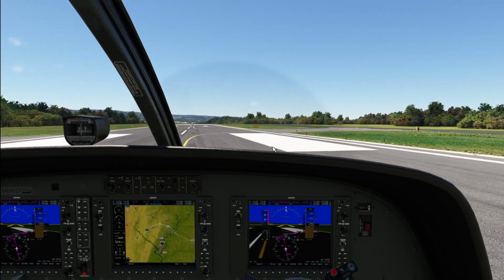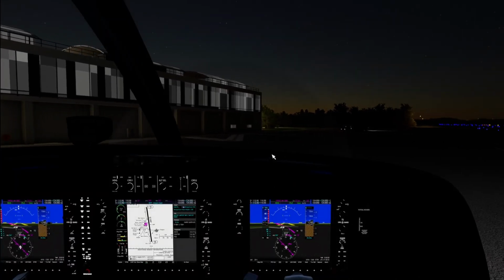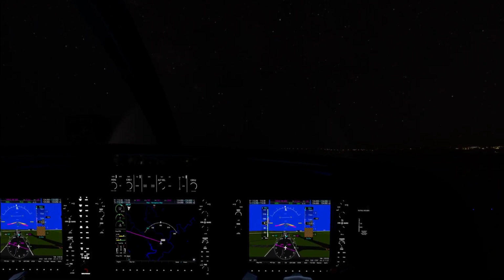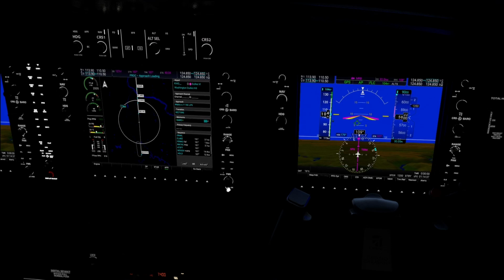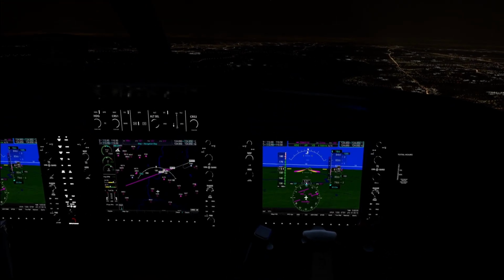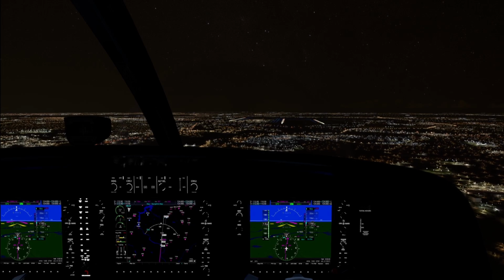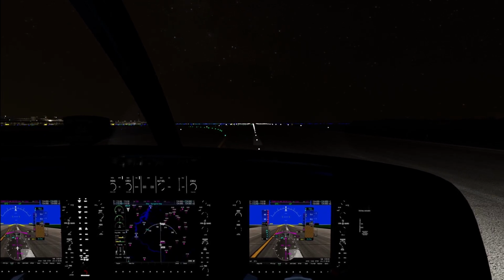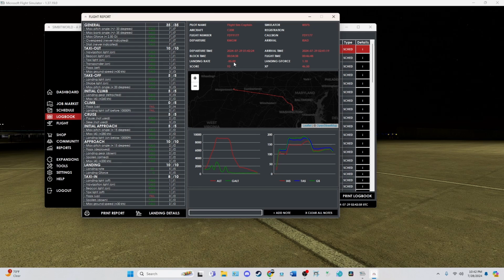Simbit World A Pilot's Life Ch2 l Nighttime Approach Into IAD l S6 EP5 Southern Airways Express Ops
I am back! More Dulles turns and greasers in the C208
Jeremiah 17:7
“But blessed is the one who trusts in the LORD, whose confidence is in him.